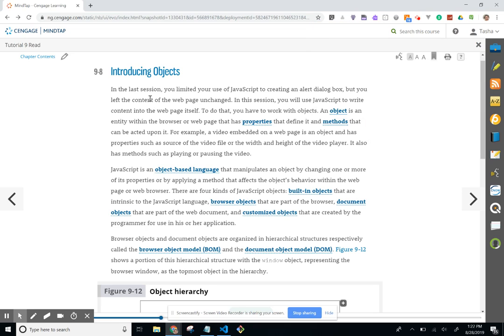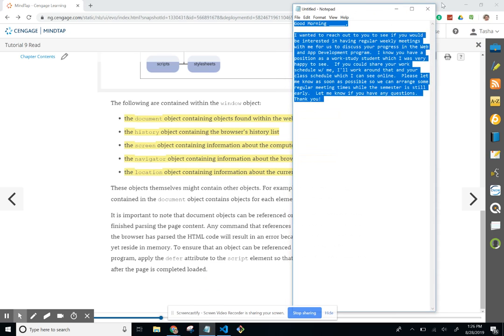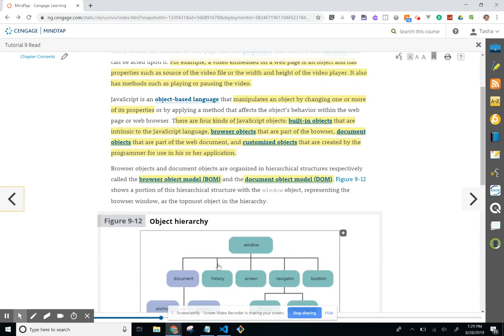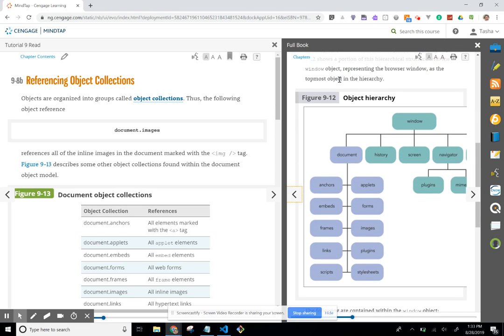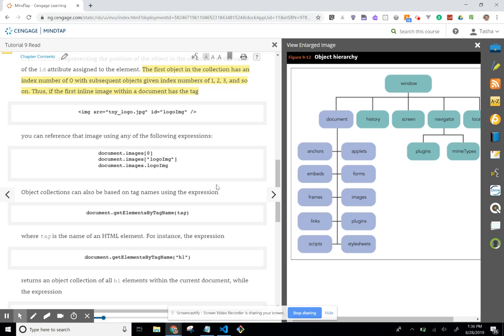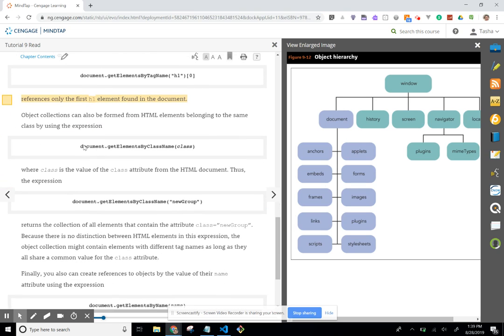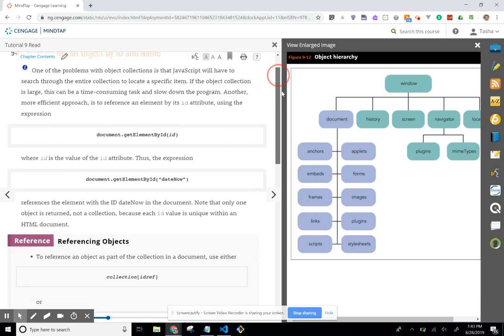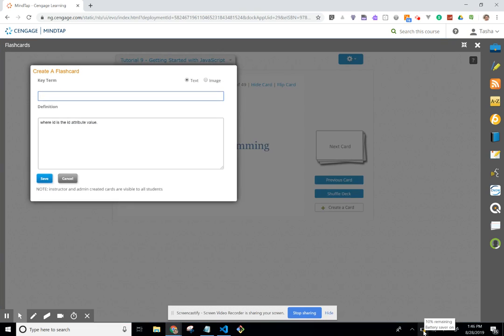Reading about JavaScript and Taking Notes using MindTap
Here I'm going through some of Session 9.2 in our book.  I talk about using the note taking features such as highlighters, adding notes, making flashcards, and using the full book to refer to a diagram instead of constantly going back and forth on the pages.